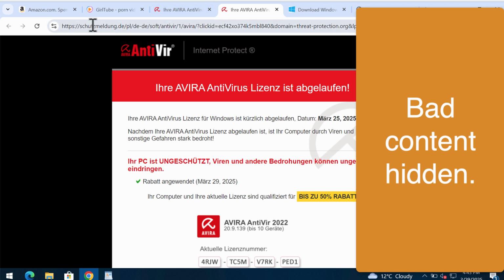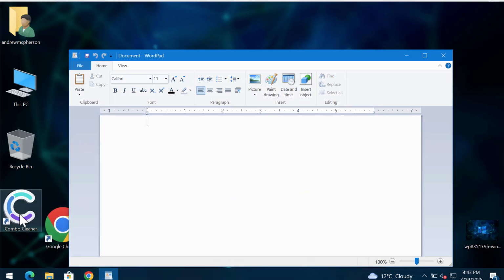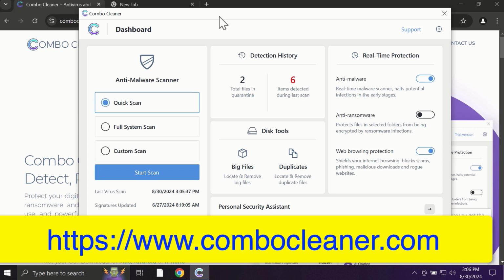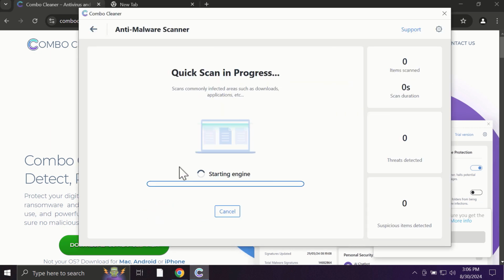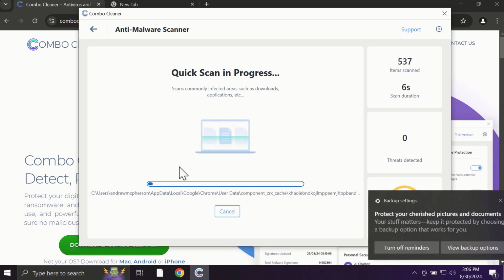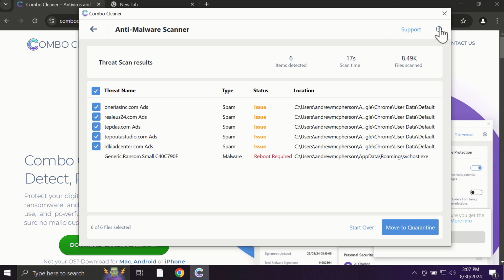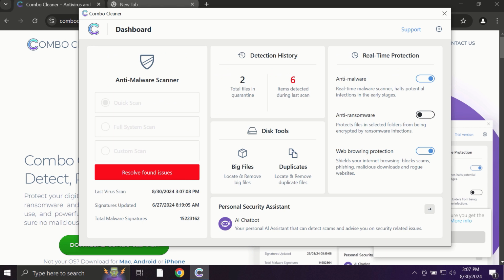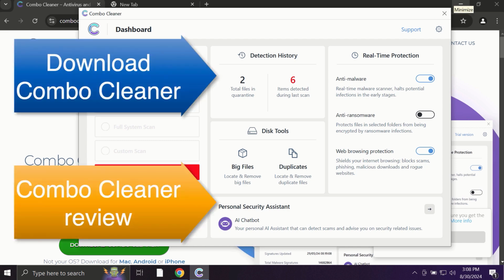Schutzmeldung.de online scam removal solution.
Schutzmeldung.de stands for a dangerous site. It targets Google Chrome and other browsers. Schutzmeldung.de attempts to make you scared about the condition of your computer in order to make you download and install some potentially unwanted applications. Don't really interact with such pop-ups. Get rid of them all with Combo Cleaner Antivirus via the official or, optionally, consider following the manual tips set forth in the video tutorial.